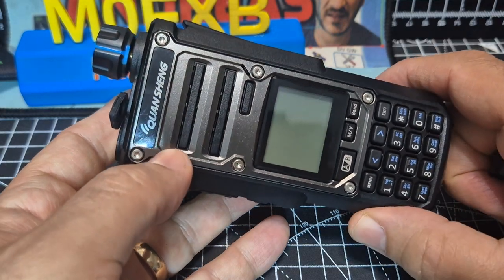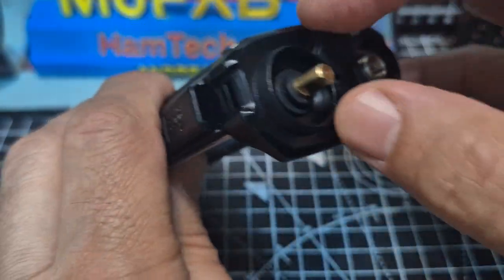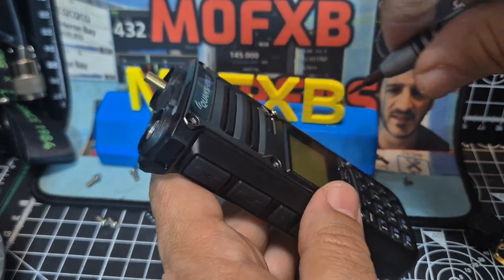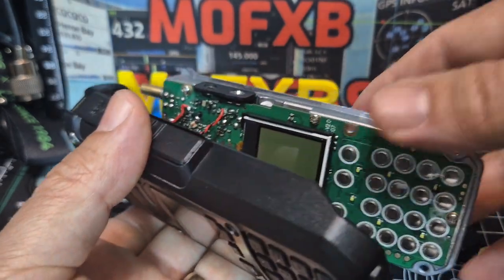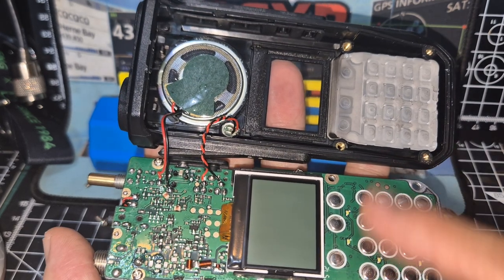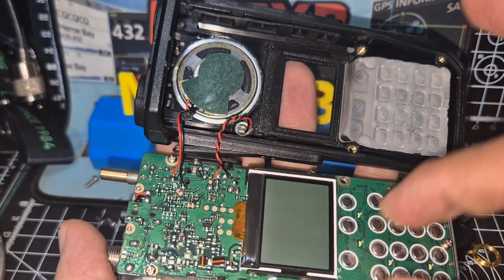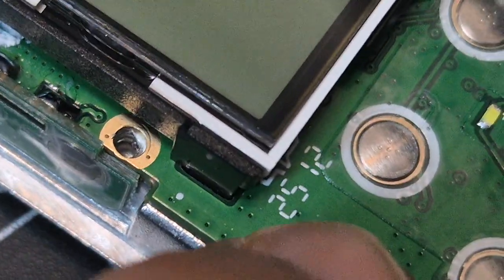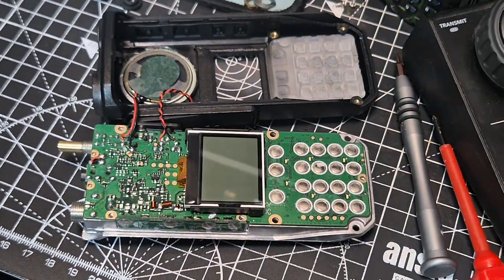TK-11 Teardown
TK11(5) 10W Walkie Talkie Magic Voice Spectrum Analyzer Frequency Meter Wireless AM FM Ham Radio

TK11 Purchase